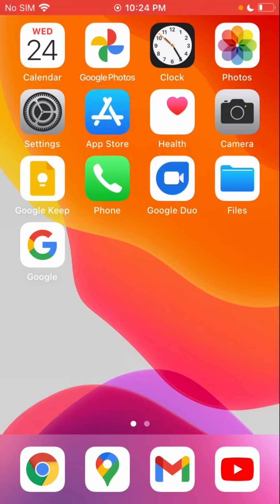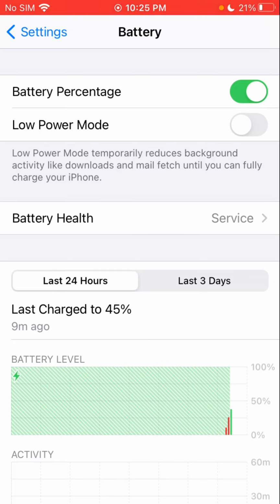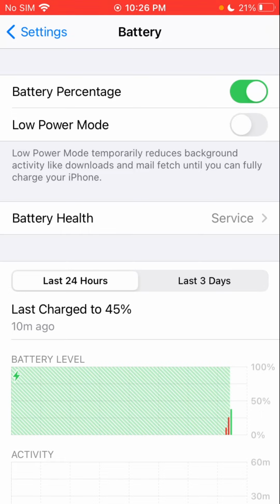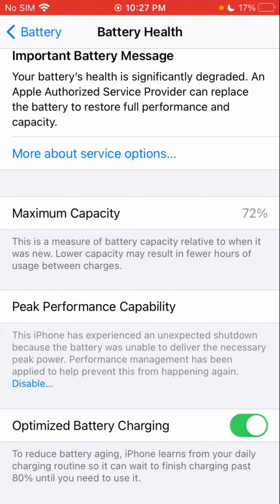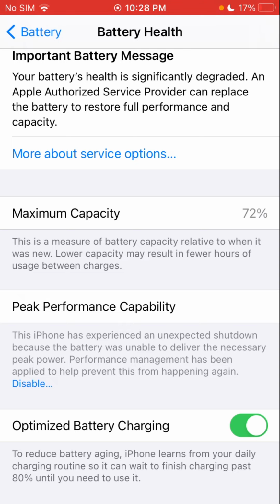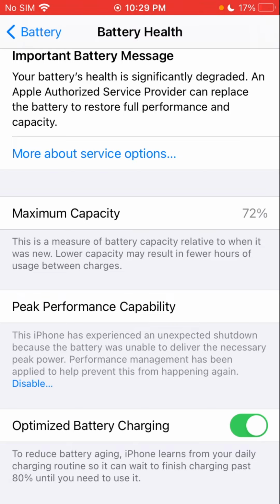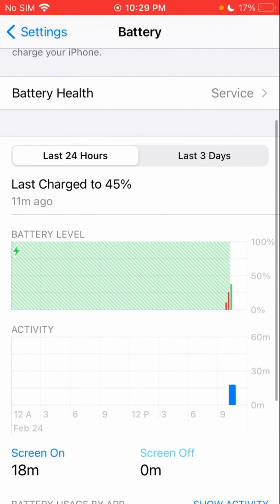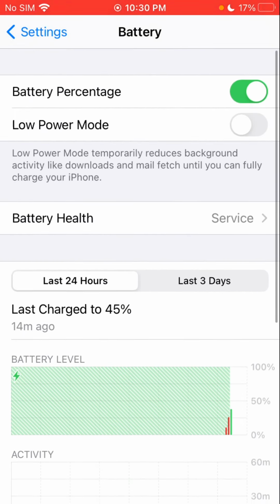iPhone: Battery settings overview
I go over the battery settings on iPhone. Like how to turn on low power mode to help you save battery if you are running low. I also go over how to check to see what apps are using the most battery and much more.